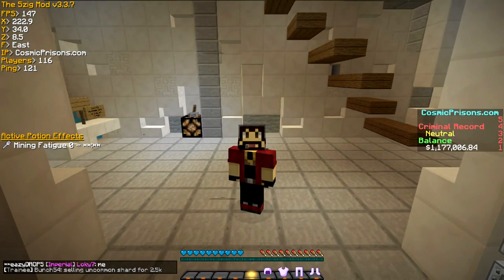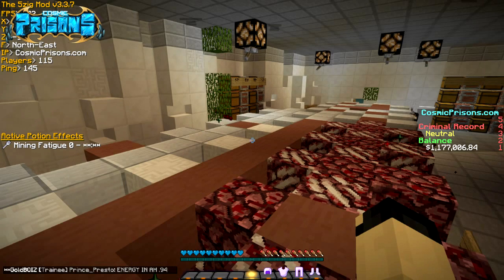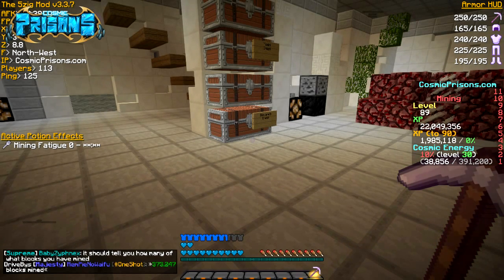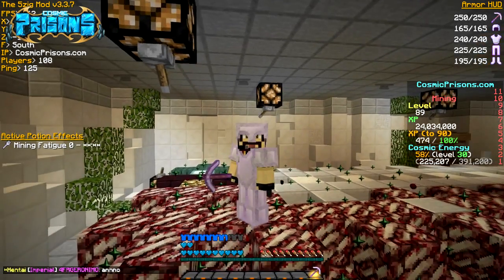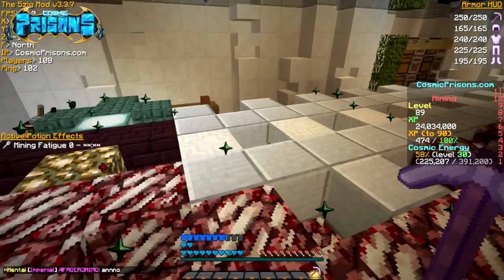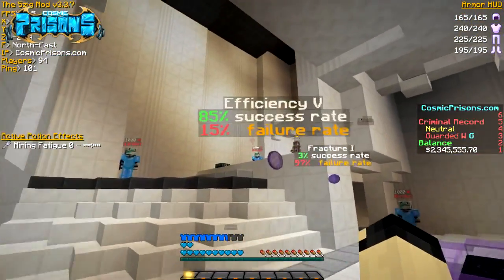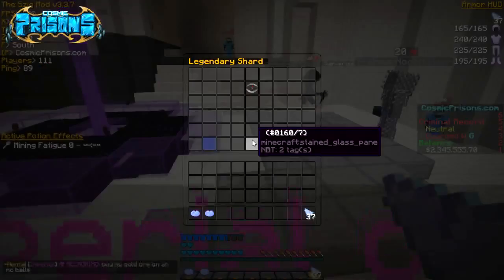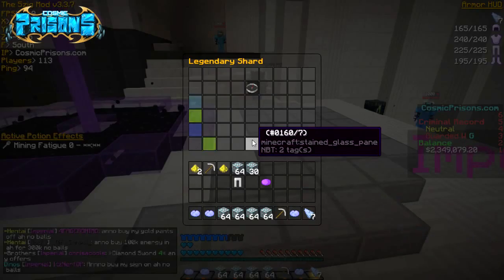"FINALLY LEVELING UP & SHARD DROP SURPRISE!!!" Minecraft Cosmic Prisons #28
► Hit the "LIKE BUTTON" for more Minecraft Cosmic Prisons!!! :D